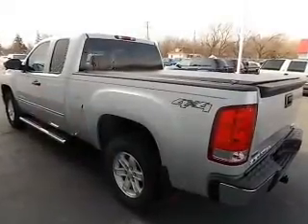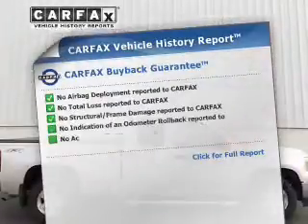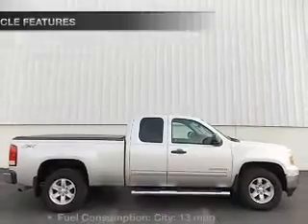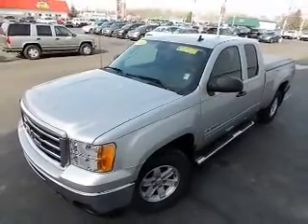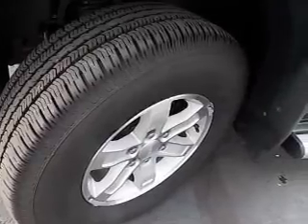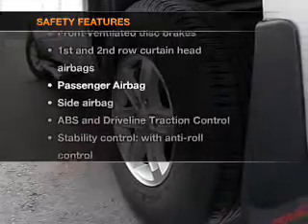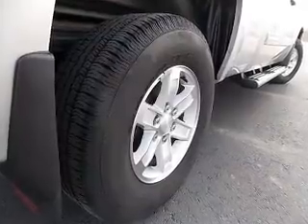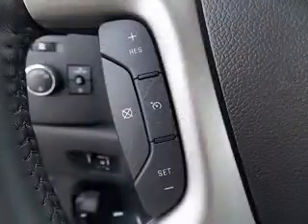2012 GMC Sierra 1500 - Owosso MI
Year: 2012
Make: GMC
Model: Sierra 1500
Trim: SLE
Engine: 5.3 liter 8 cylinder 16 valve
Transmission: 4-Speed Automatic
Color: Silver
Mileage: 6618
Address: